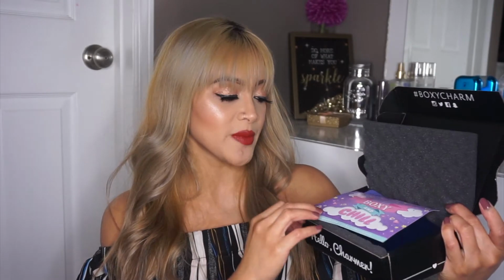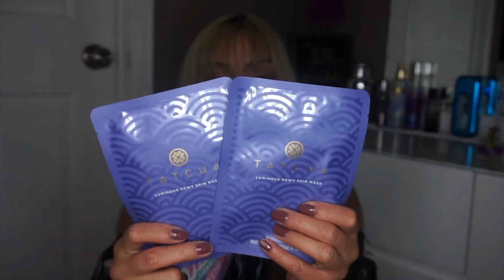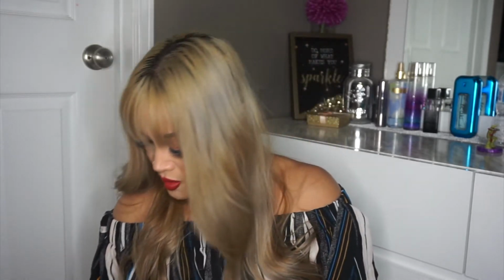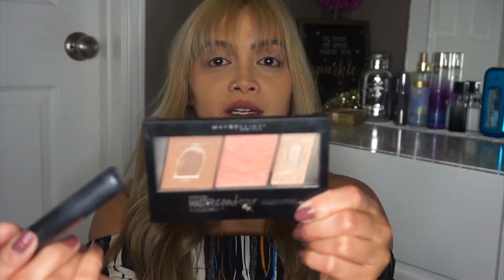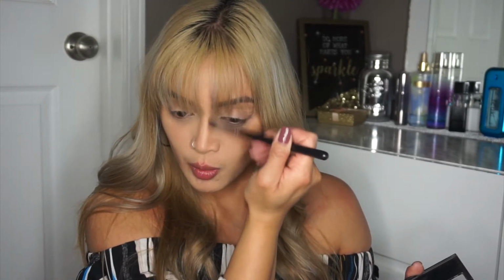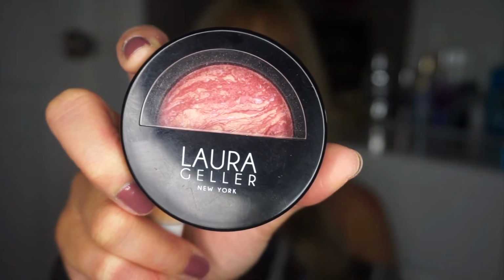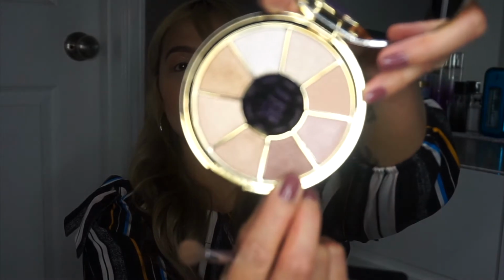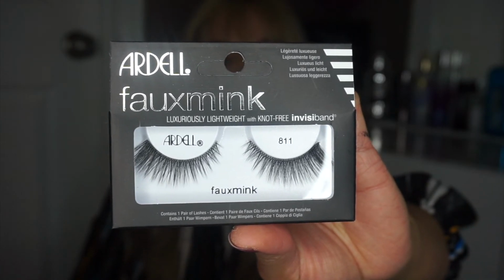BOXYCHARM! WHY YOU SHOULD SUBSCRIBE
Looking for some Stylish and Fashionable Eye wear for a faily affordable price?
I’m a little late,but this is what I got in my January Boxycharm box 💕